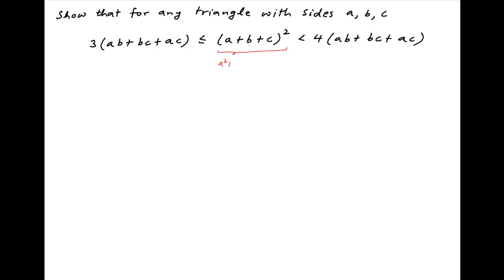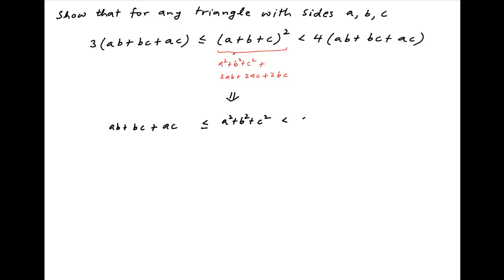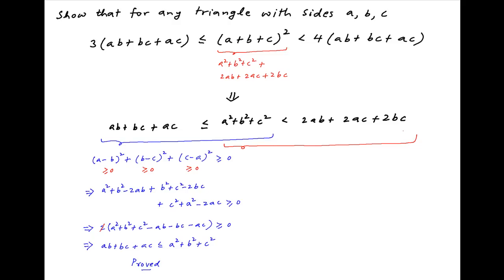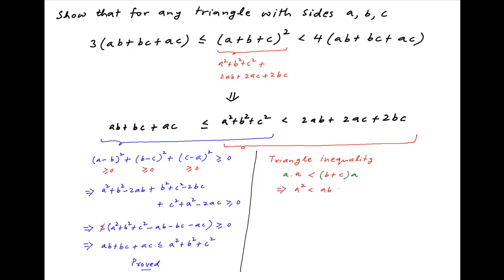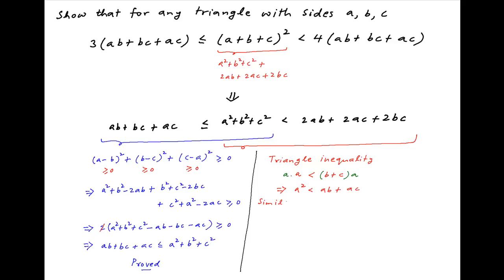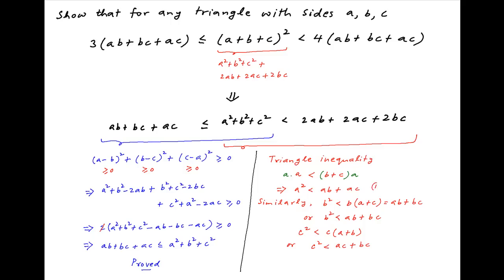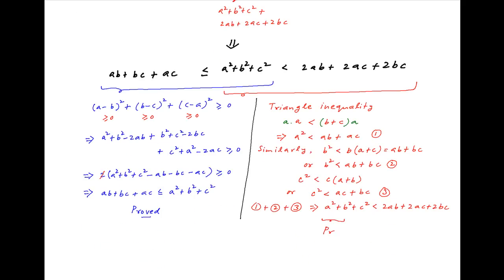If a,b,c are sides of a triangle then prove the following inequalities.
Prove that 3(ab+bc+ac) is less than equal to square(a+b+c) is less than 4(ab+bc+ac). for thousands of IIT JEE and Class XII videos, and additional problems for practice. All free. Over 1 million lessons delivered! Full benefits include smart analytics, customized tests, historical test performance, bookmarks, search and intelligent learning recommendations personalized for you. MathMuni is a collaboration between retired IIT faculty and IIT alumni with over 25 years experience. Happy Learning! now.